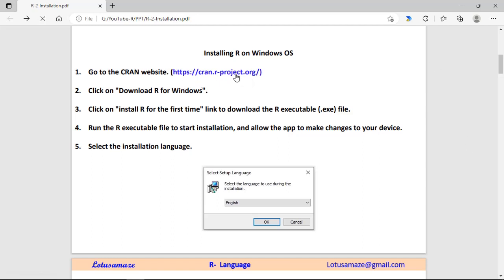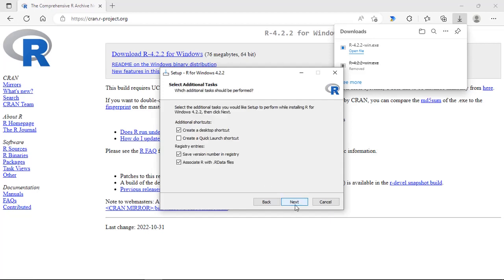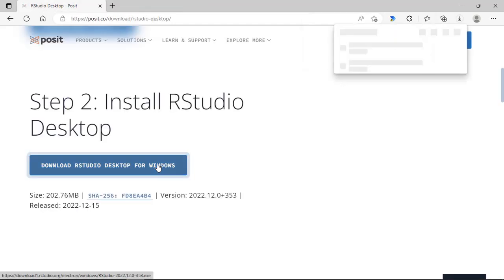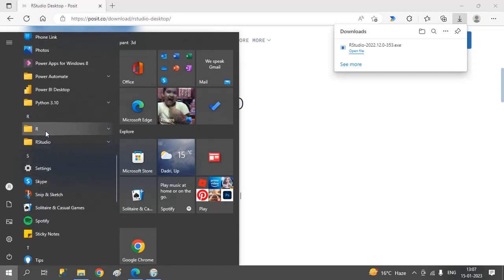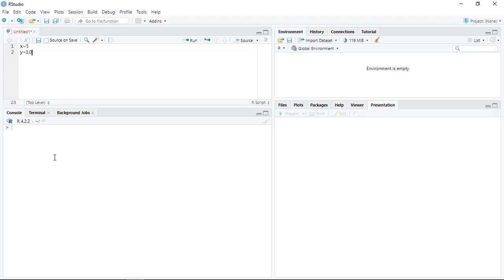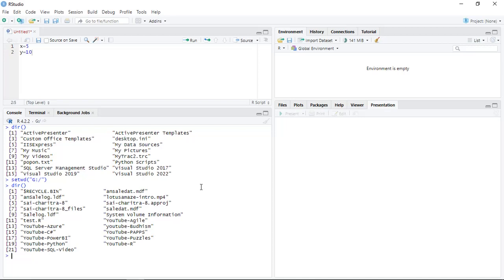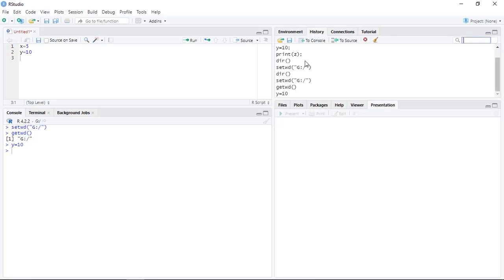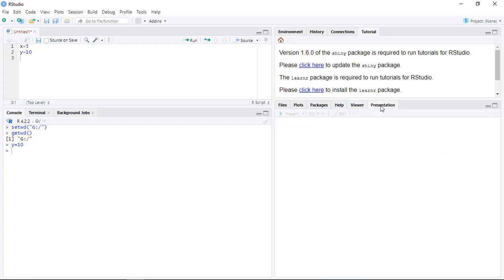How to Install R Language with R Studio | Overview of R Studio